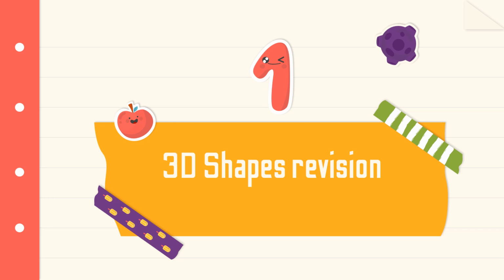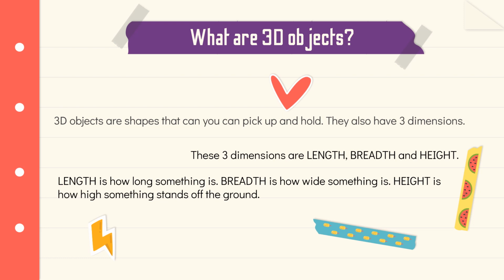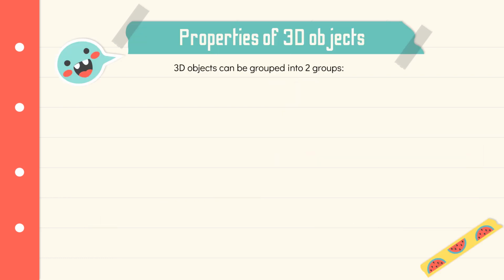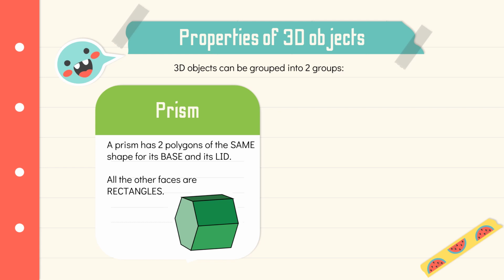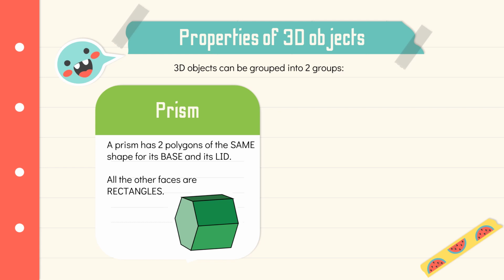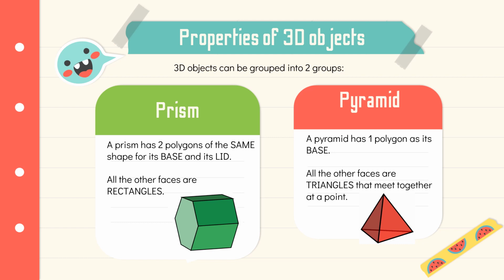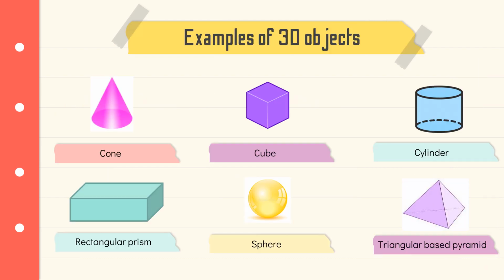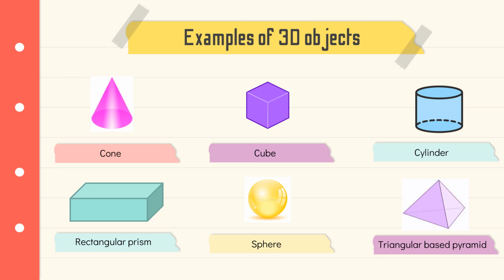[Grade 4] 3D Objects